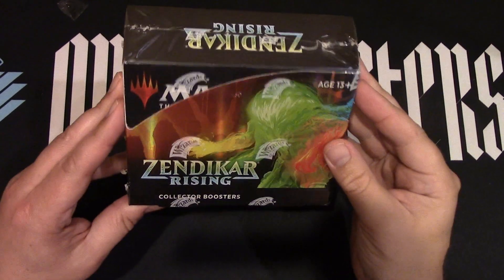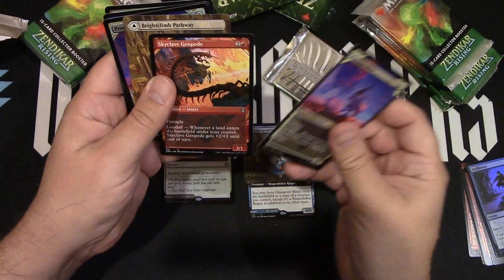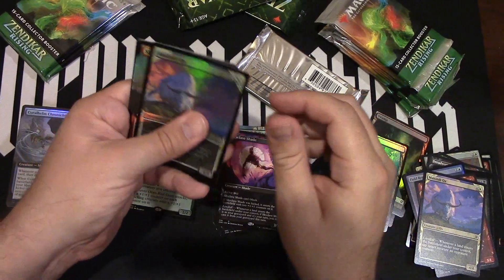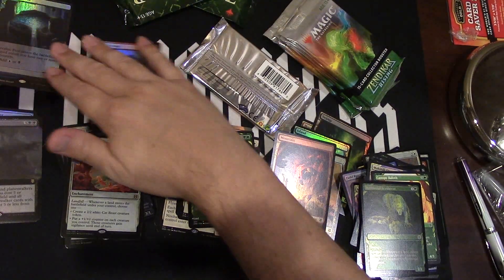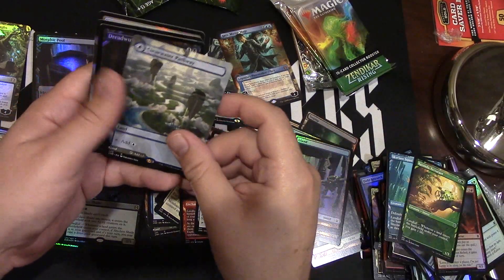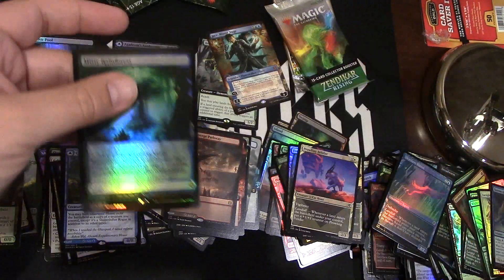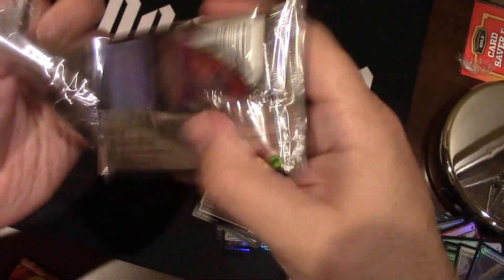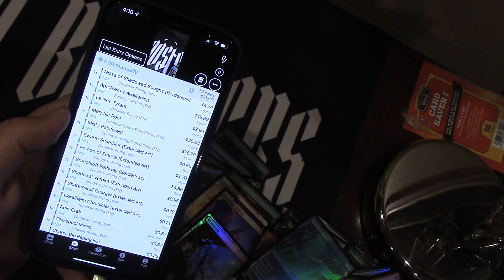Zendikar collector box opened! Don't miss the last two packs! I almost did!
Openboosters NFT first one!

TCGplayer Zendikar Rising Collector box! Get it before it rises More!

Open Gambling Channel Rides again!!